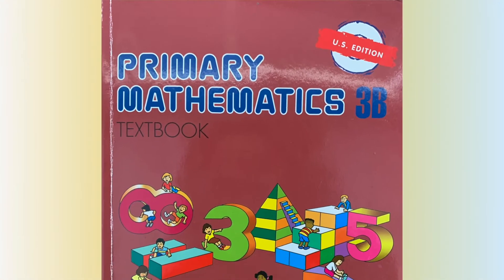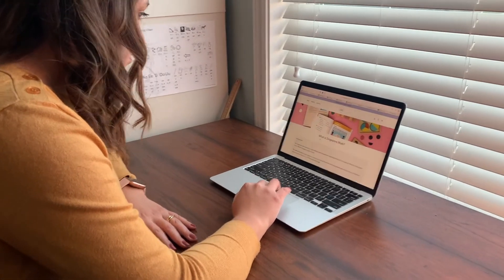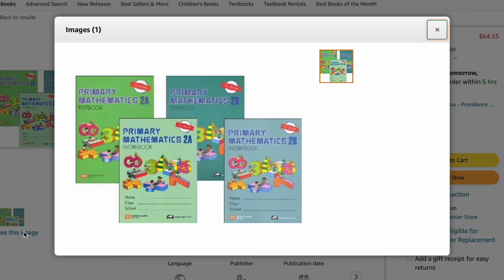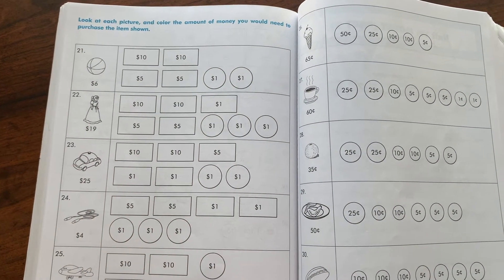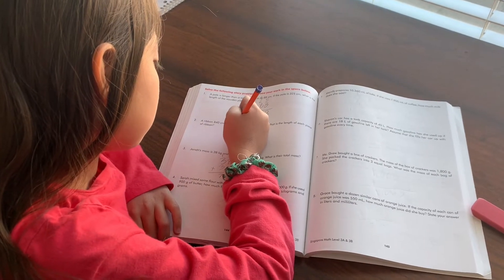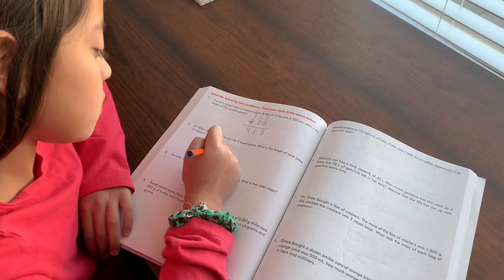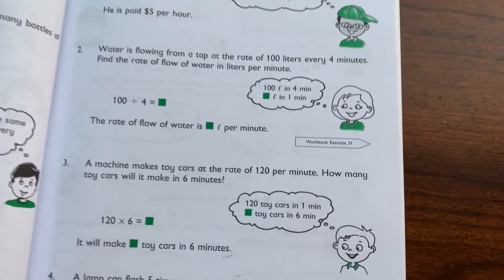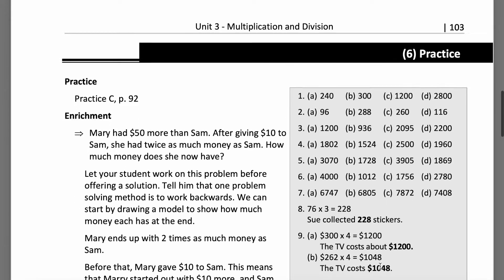Is cheaper just as good? || Singapore Math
I compare "Primary Mathematics for the U.S." by Singapore Math to "Singapore Math" by Thinking Kids. Singapore math by Thinking Kids is a 1/4 of the price of the other, but is it just as good or a waste of money?

Amazon Singapore math by Thinking Kids 3AB